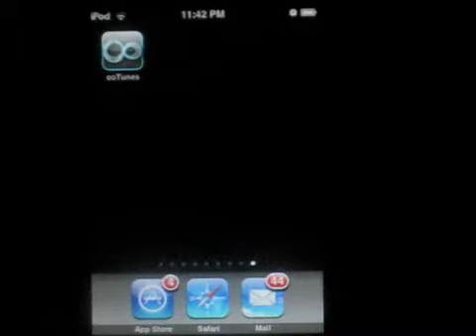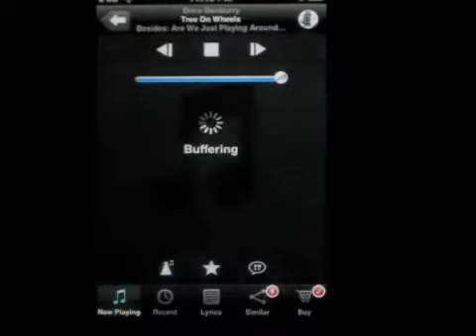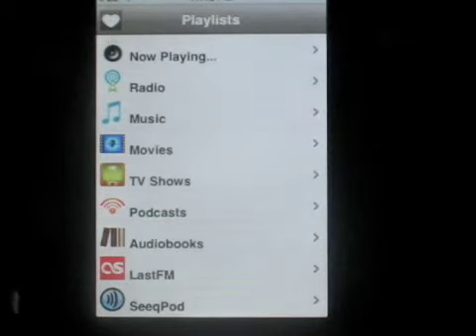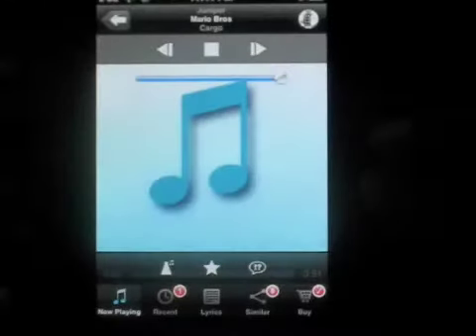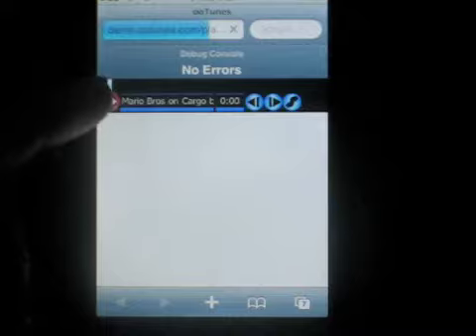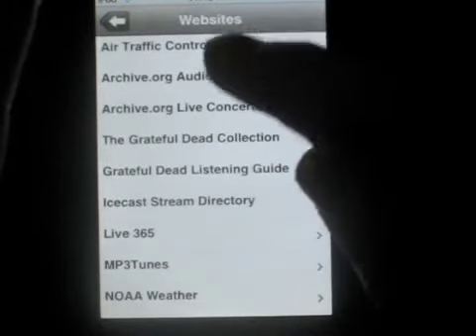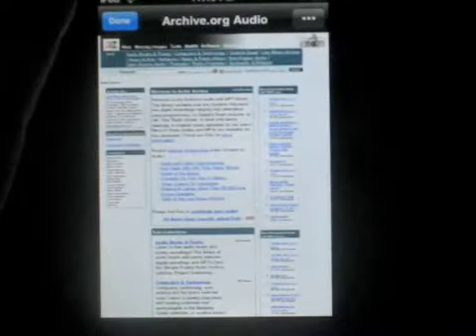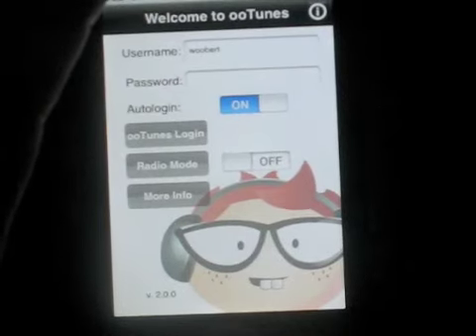ooTunes Radio and ooTunes Media Server - Background audio playback without Jailbreaking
A demo of how to use the ooTunes Radio iPhone app to listen to your iTunes library on the go, and in the background, no jailbreak required!